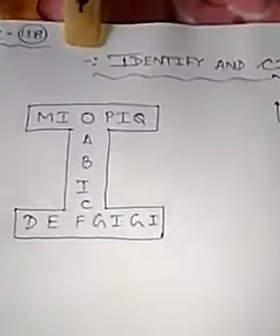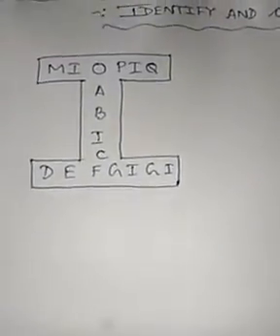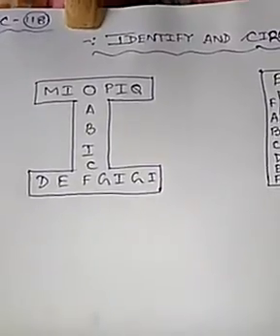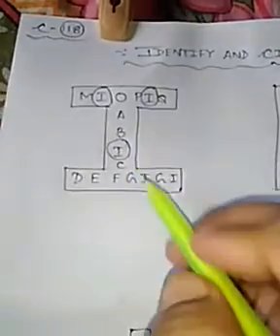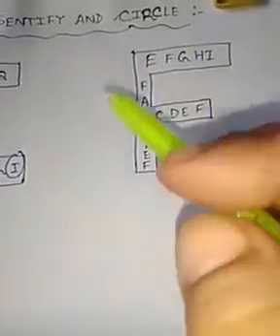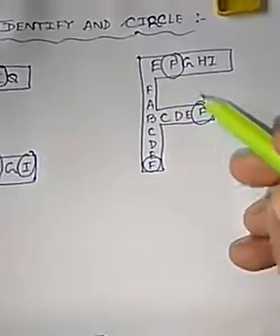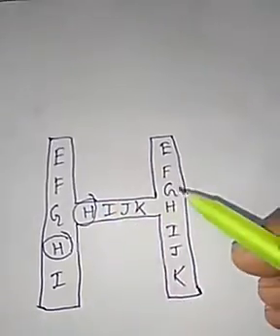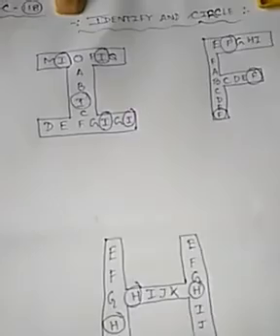Identify & circle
English class - fun & activity